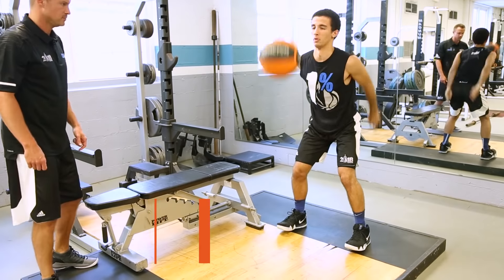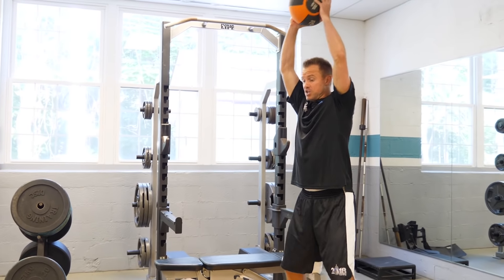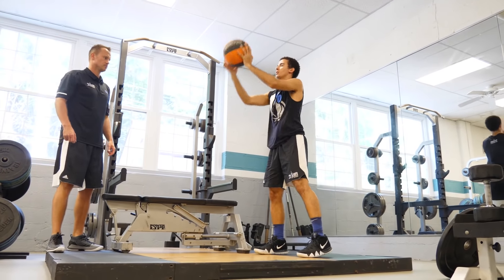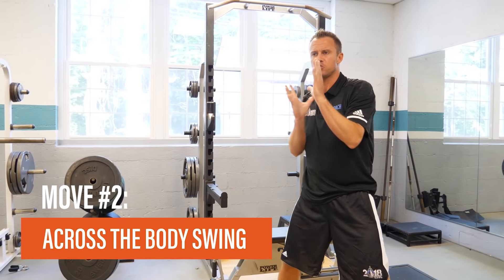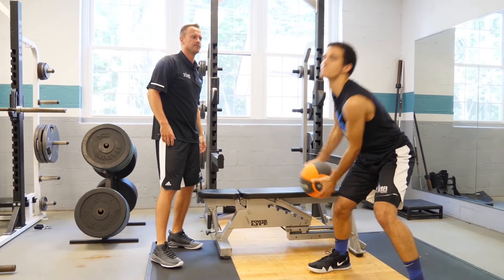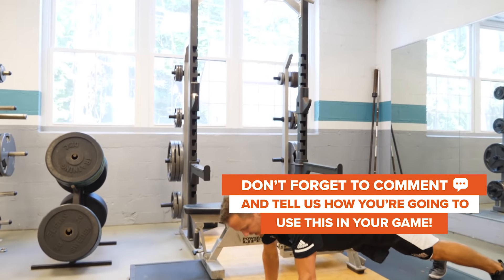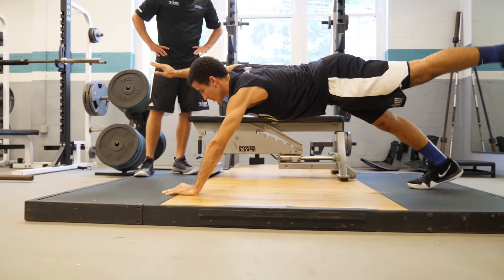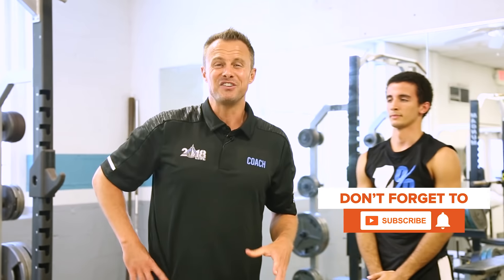EGT Basketball Presents: 3 Core Exercises That Make You Jump Higher